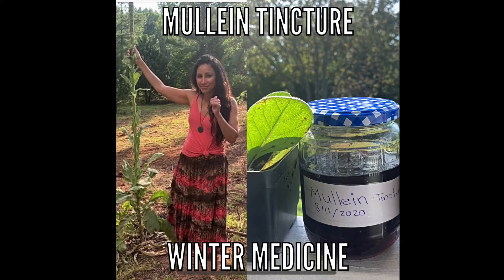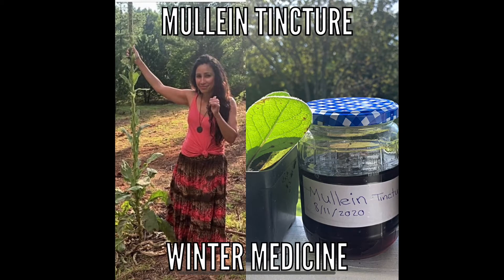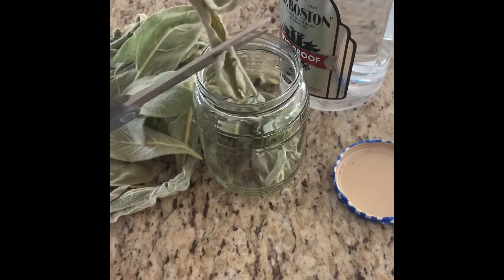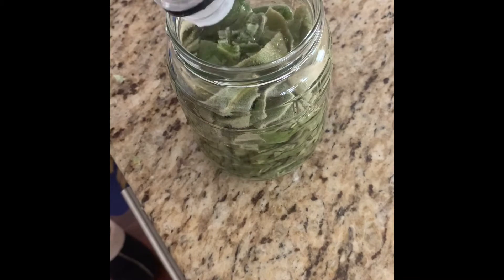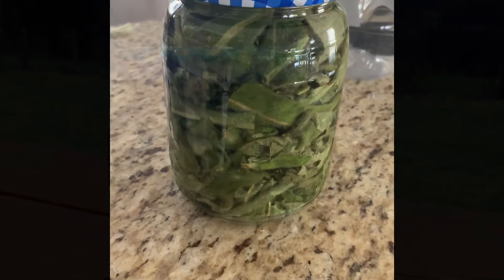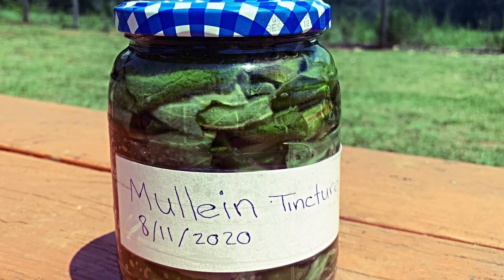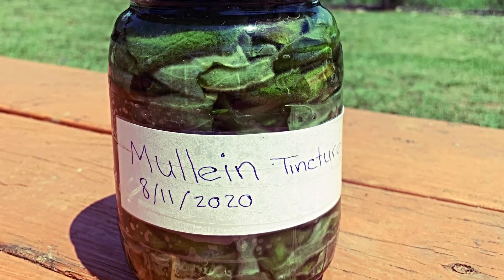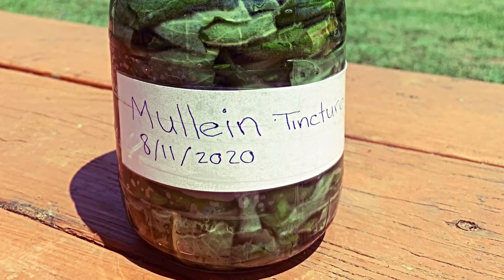How to Make a Mullein Tincture